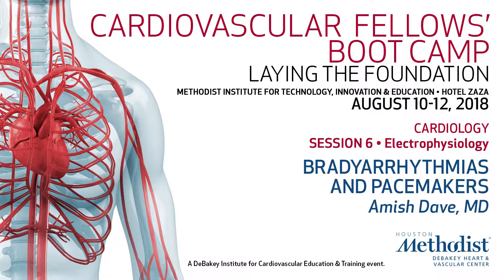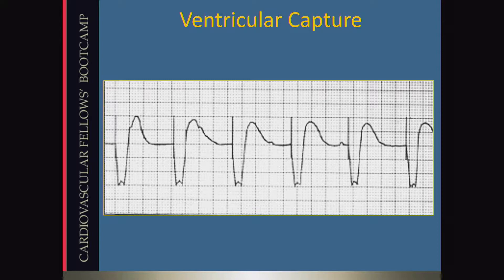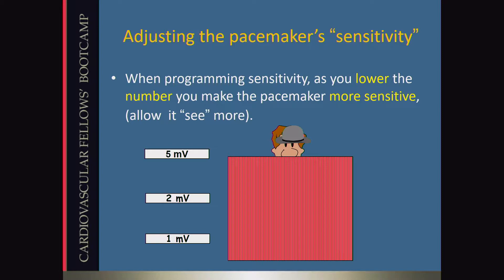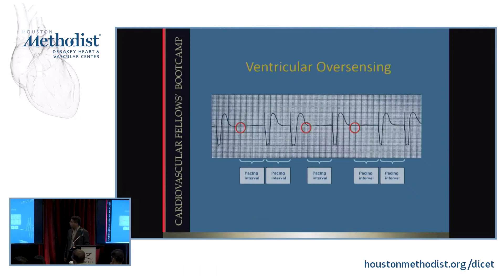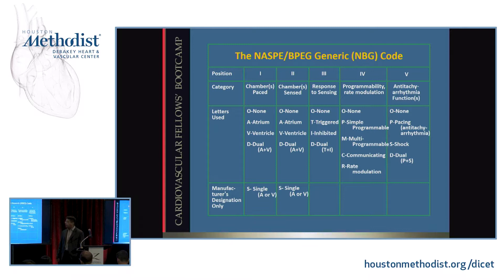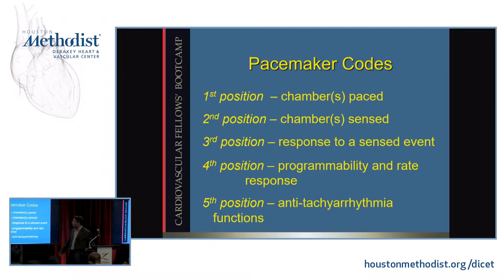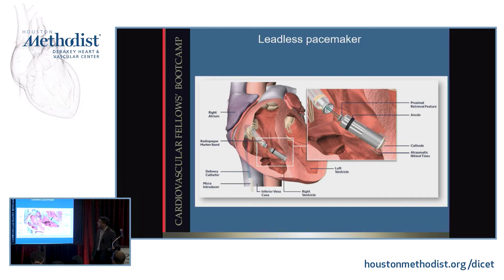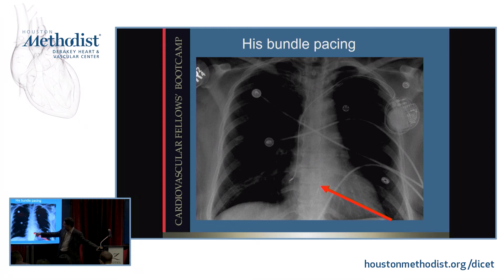Bradyarrhythmias and Pacemakers (Amish Dave, MD)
CARDIOLOGY TRACK
SESSION 6 • Electrophysiology

"Bradyarrhythmias and Pacemakers"

Speaker: Amish Dave, MD